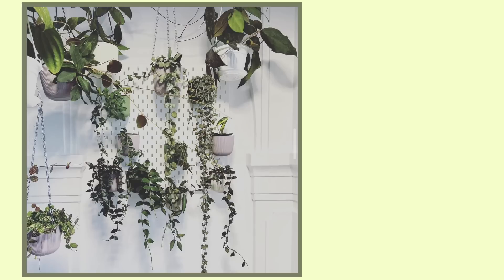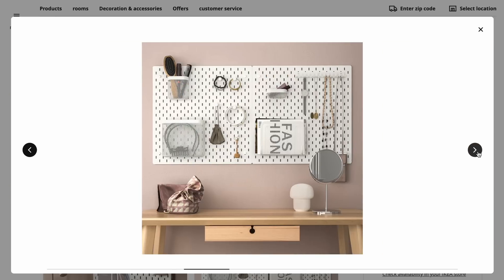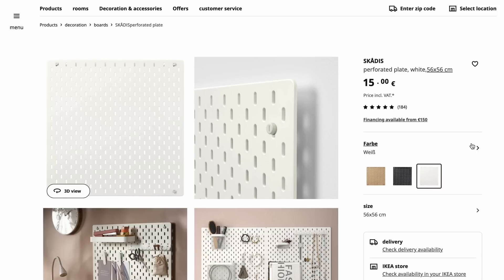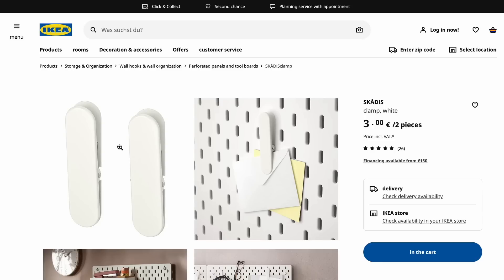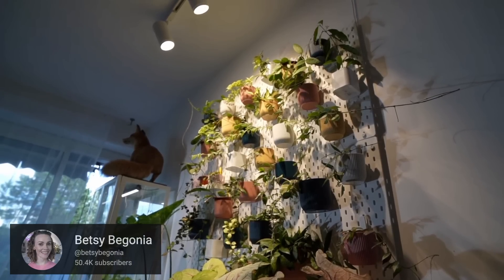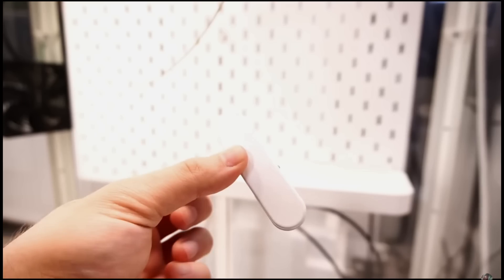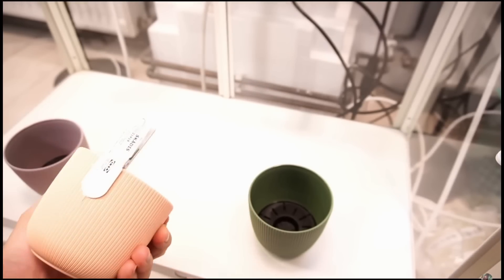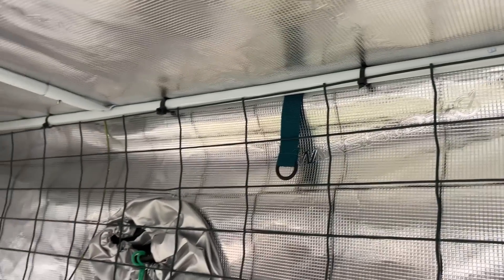How To Make A Hoya Green Wall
Hello! Today I wanted to talk about how I made my hoya green walls! A lot of people have been asking me about them so I hope this helps you make a hoya green wall of your own.

BETSY BEGONIA'S VIDEO:

NEW ONLINE HOYA BOUTIQUE, from one and only  @Betsy Begonia!